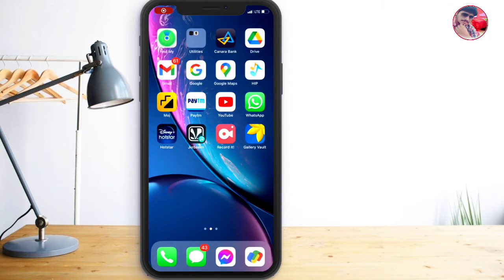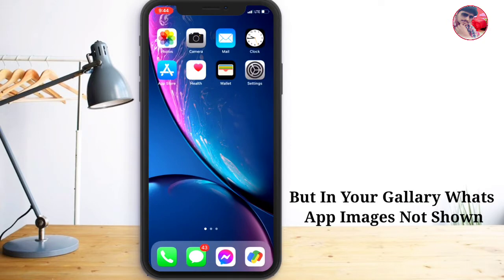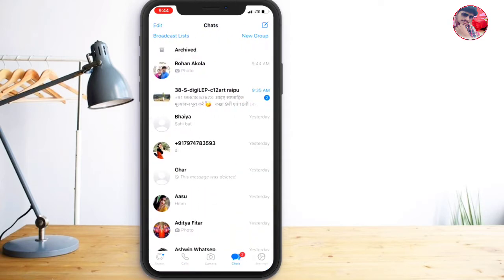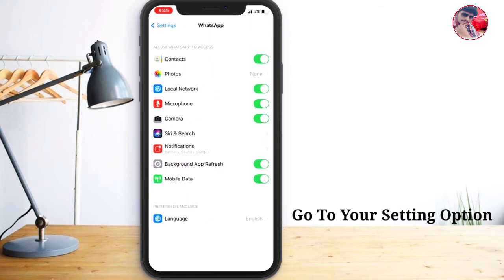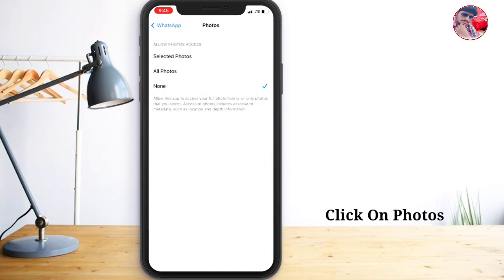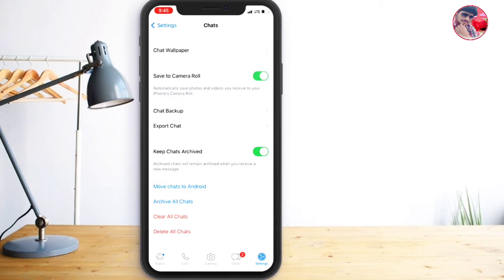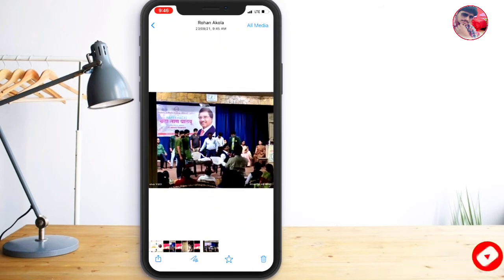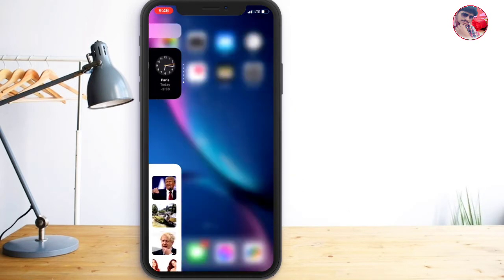How To Fix Whats App Images Not Shown on Phone Gallary In I Phone and Android Phone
WhatsApp is one of the great instant messaging apps to interact with friends and also family. It lets you share documents, pictures, and videos, amongst other things. However, for some users, WhatsApp media may not show up in the gallery for various reasons. In this video will tell you how to fix WhatsApp images not showing in Gallery issue on Android and iPhone.

Follow these steps to show whats app images in your gallary with ios or iphone and android phone

1) Navigate to Settings on your iPhone or iPad.
2) Here, scroll down and click on your whats app section.
3) Then Click on Photos and then choose WhatsApp from the list of available applications.
4) Change it to All Photos if not by default, and you’re done.
5) Open WhatsApp on your iPhone or iPad.
6) Click on the Settings icon given in the bottom right corner.
7) Click to Chat Settings.
8) Toggle the switch next to ‘Save Incoming Media‘ or ‘Save to Camera Roll‘ if it’s disabled by default.

That’s it. From now, WhatsApp pictures will start appearing in your Photos or any gallery app, for that matter. If not, reboot your phone once.

Video Time codes:

00:00 - Intro
01:05 - Go to your setting option
01:18 - Search whatsapp app
01:22 - Click on Photos in whats app setting
01:25 - Click on All photos and allow to access in WhatsApp
01:30 - Go to your whats app
01:34 - Click on setting option
01:37 - Click on chat option
01:39 - Turn on save to camera roll
02:08 - open your photo gallary
02:12 - Now you can see whats app images showing in your gallary
02:45 - Subscribe us